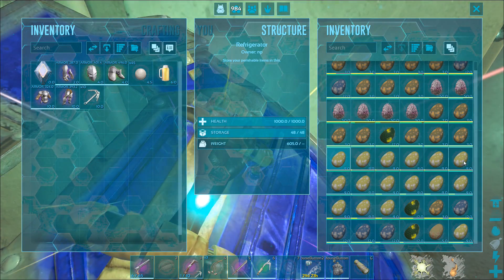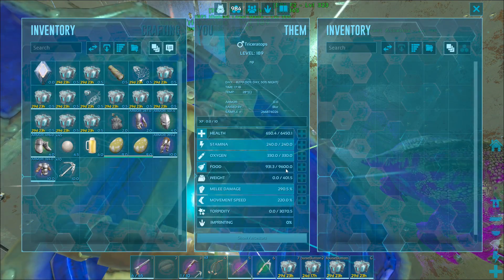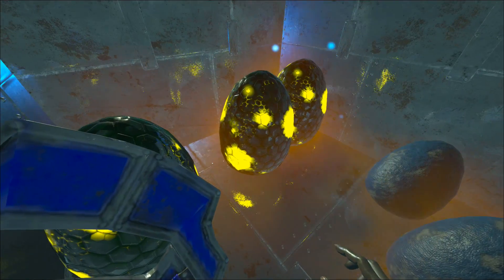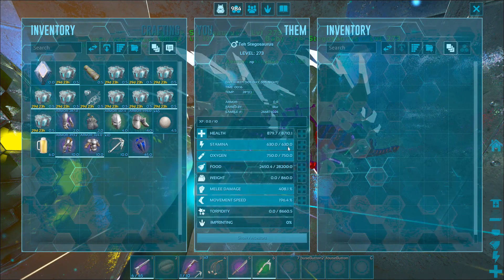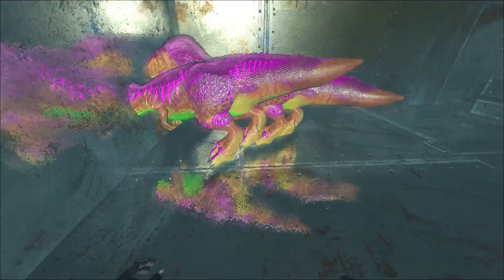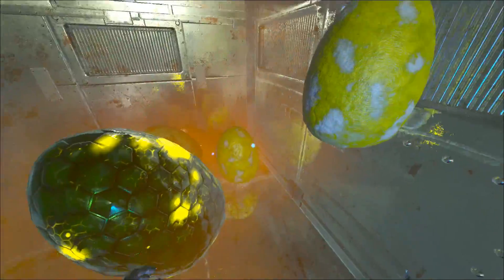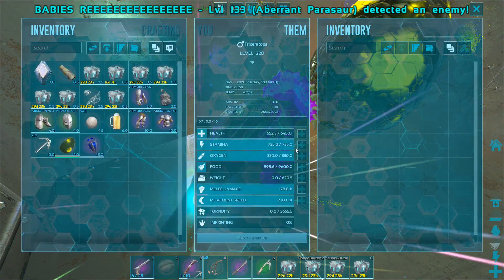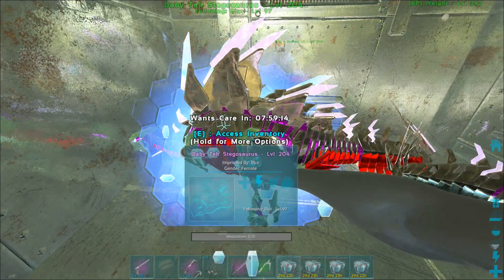GOING ON A MEGA HATCHING SPREE - ARK SMALL TRIBES PVP #71